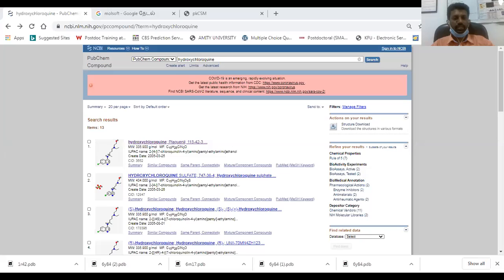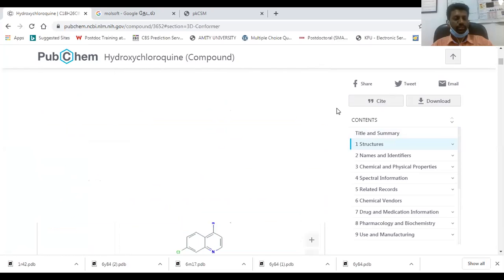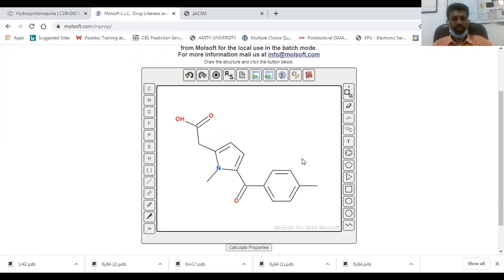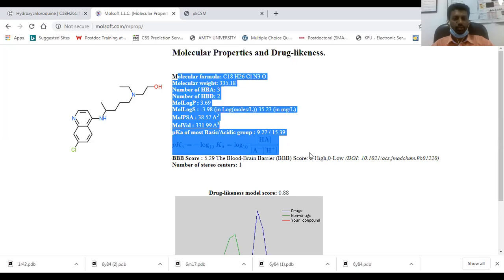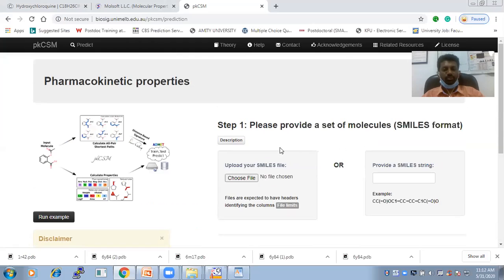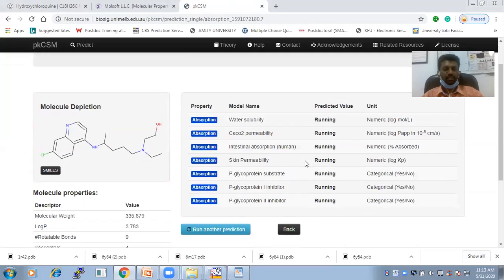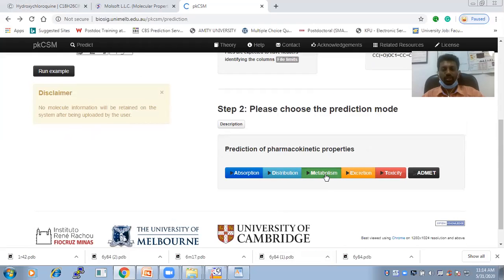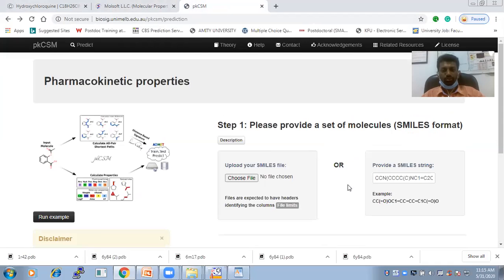Drug likeness features & ADMET property prediction